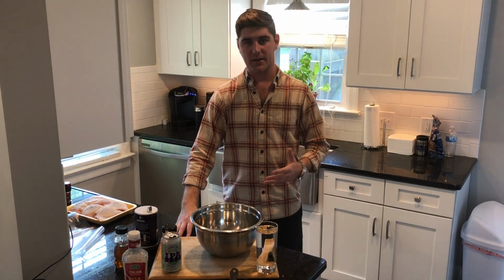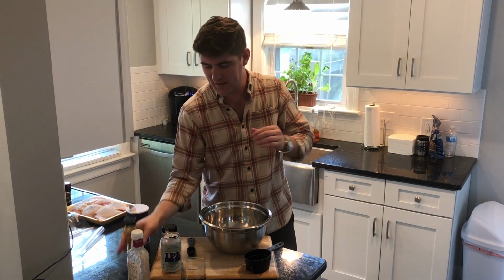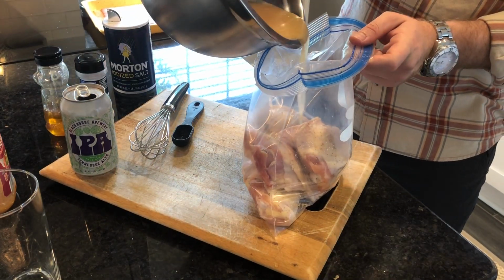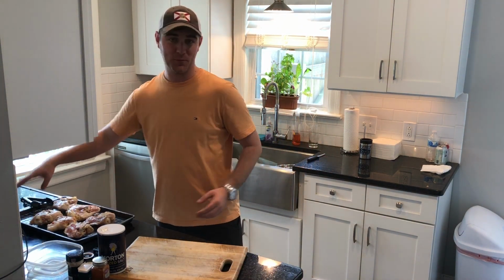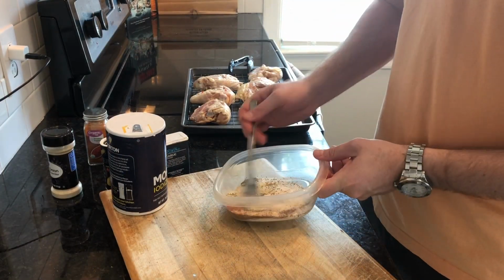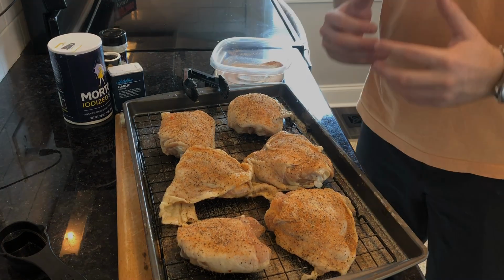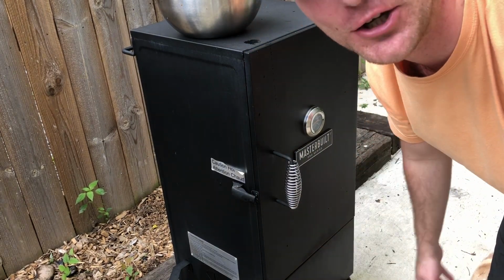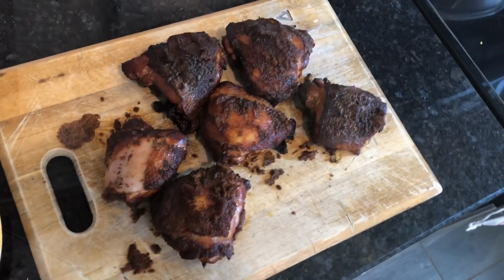Chuck’s Kitchen- Smoked Chicken Thighs with a Honey Brine.- HD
This weeks episode features a super simple and quick smoke, chicken thighs perfect for beginners using their smoker.

Brine ingredients:
2 cups of water
1/2 cup of Italian salad dressing
2 tbs of salt
1/2 cup of honey.

Rub ingredients:
Equal parts Salt and Pepper
Garlic powder, smoked paprika, onion powder.

Smoking instructions:
using a blend of hickory wood and apple wood smoke at 275 for 1 hour and 45 minutes.